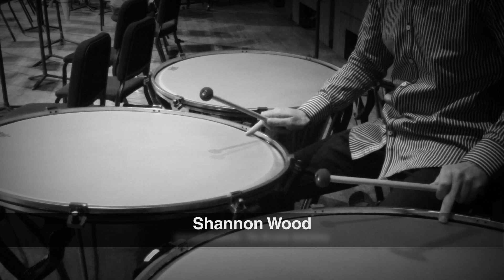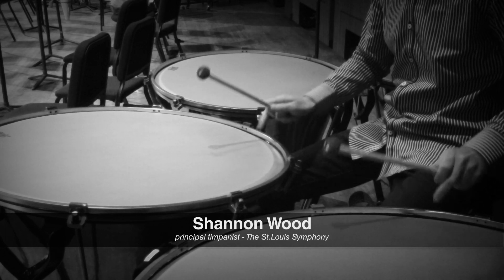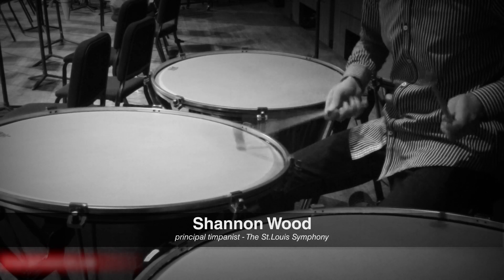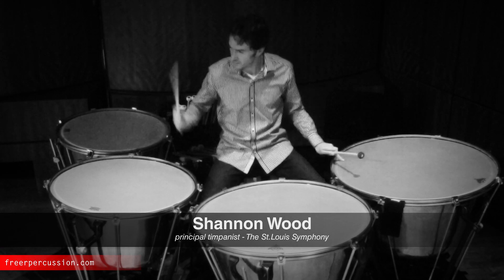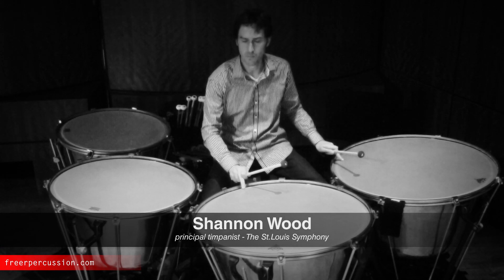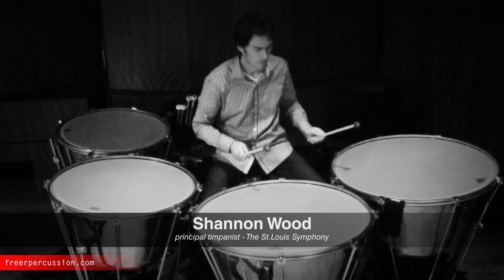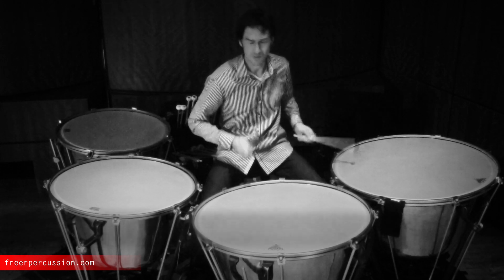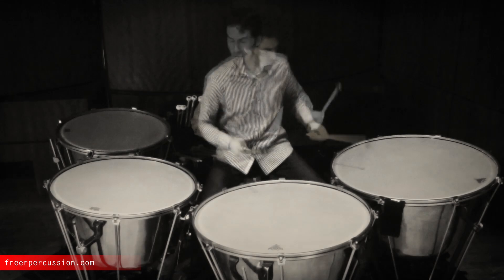Shannon Wood Prokofiev No. 6 US1B Timpani Mallet Freer Percussion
Freer Percussion - Shannon Wood
US1B Extra Hard Staccato Bamboo Timpani Mallet